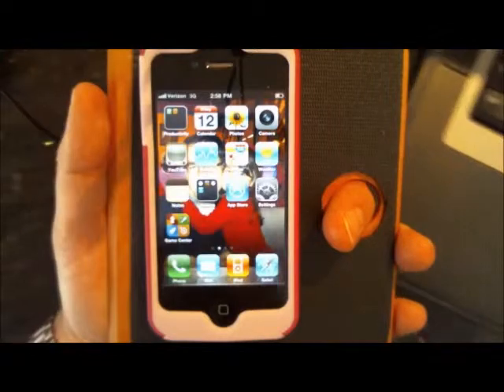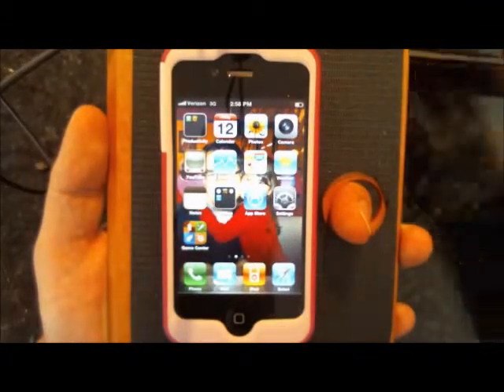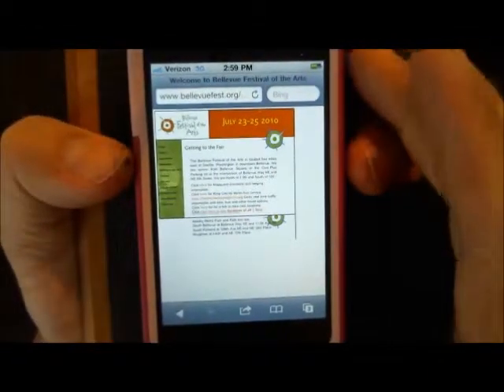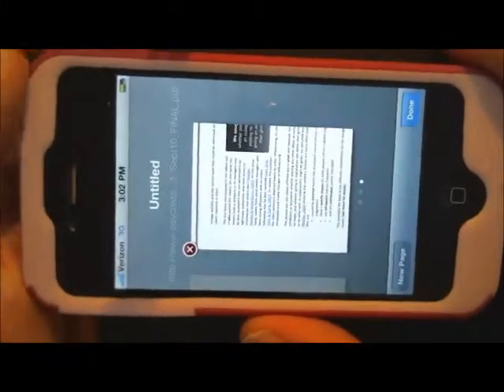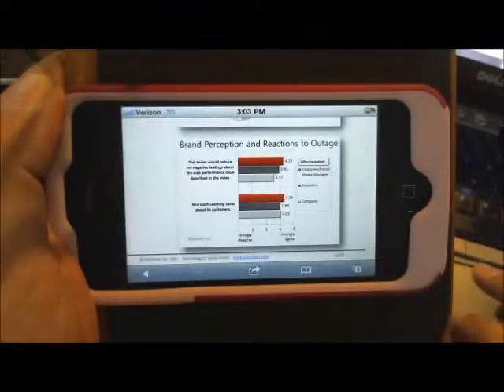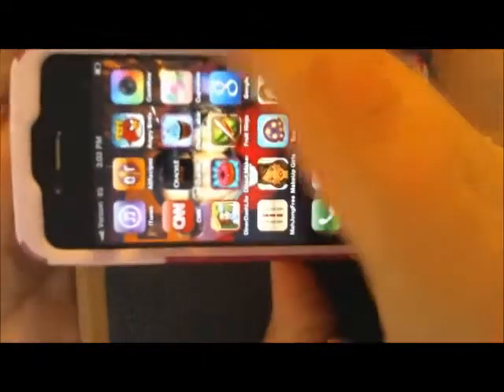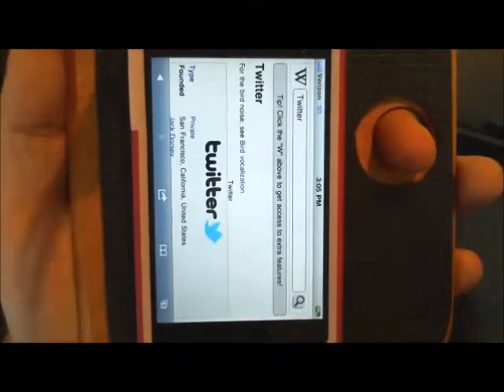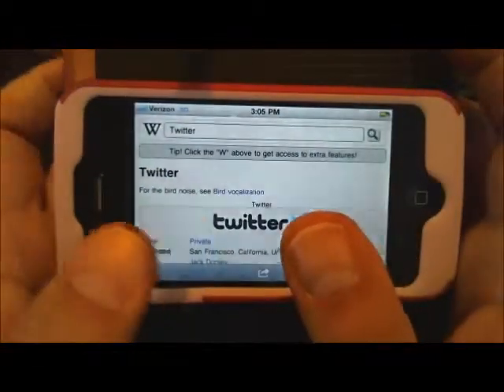Usability Palette Demo Shot from the Sled.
Part 1 Psychster usability sled demonstration. Shows capture from camera mounted on the sled.